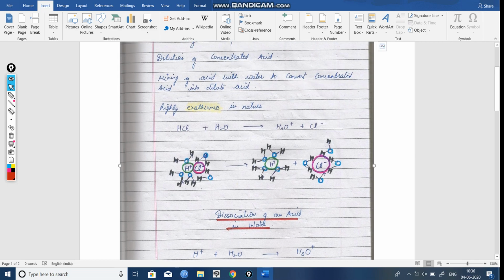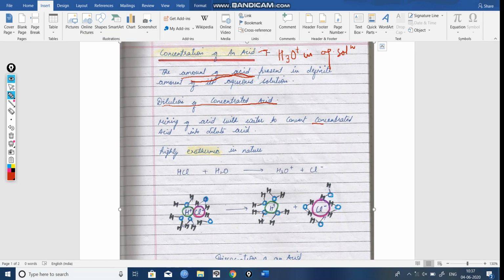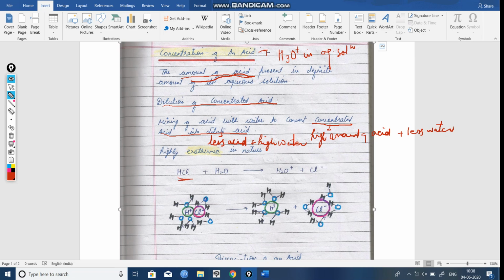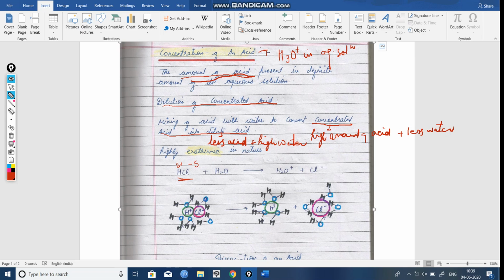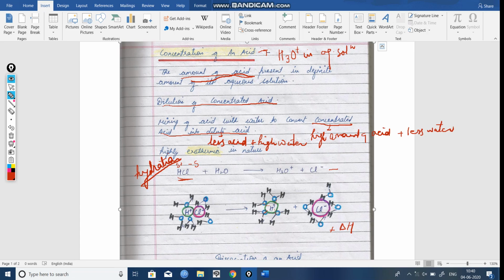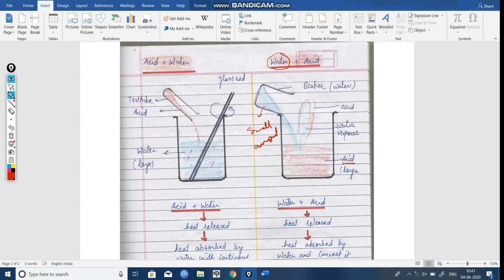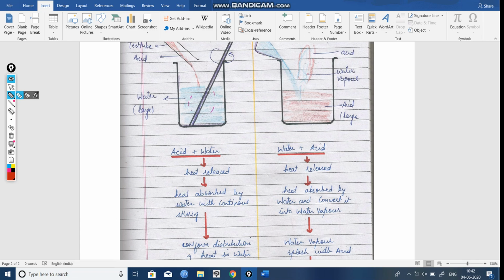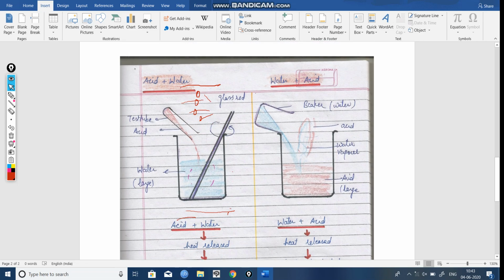Dilution of Acid